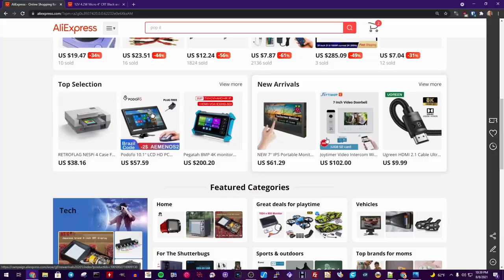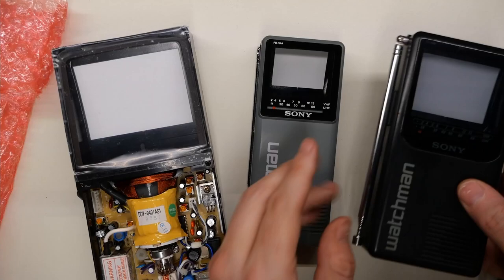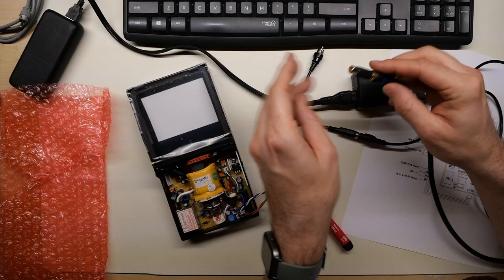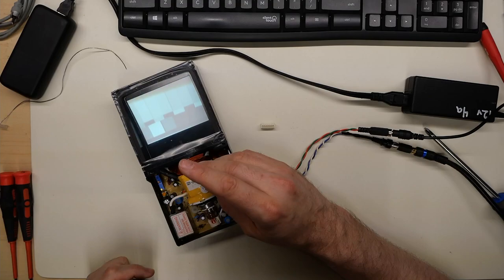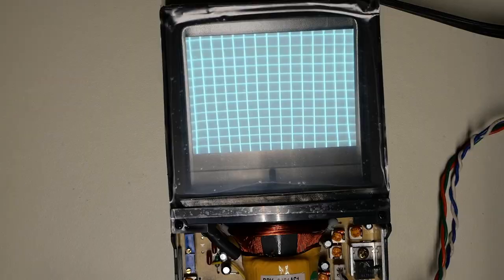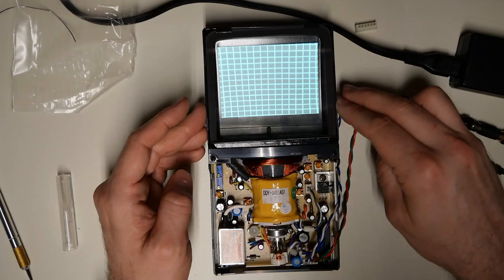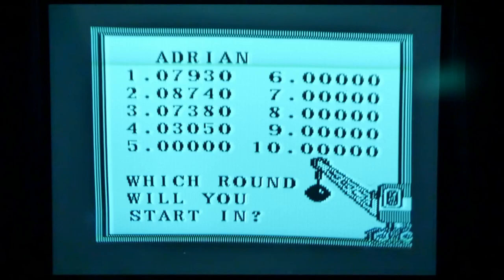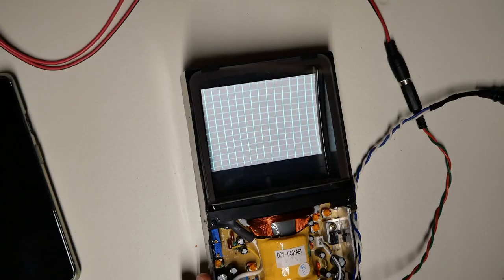This small CRT monitor is less than 2" thick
A few weeks ago I was browsing AliExpress and came across this cool little 4" Flat CRT that was clearly made in the style of the Sony Watchman line. In this video let's explore how this little CRT monitor actually works.

--- Video Links

Search link to AliExpress for this little monitor:

-- Tools

Elenco Electronics LP-560 Logic Probe:

Hakko FR301 Desoldering Iron:

Head Worn Magnifying Goggles / Dual Lens Flip-In Head Magnifier:

Heat Sinks:

--- Links

--- Instructional videos

--- Music

Intro music and other tracks by:
Nathan Divino